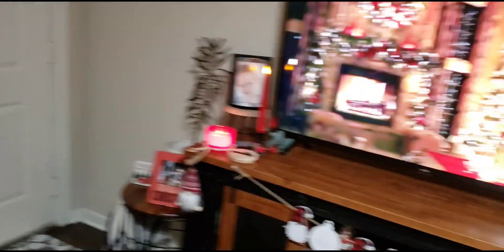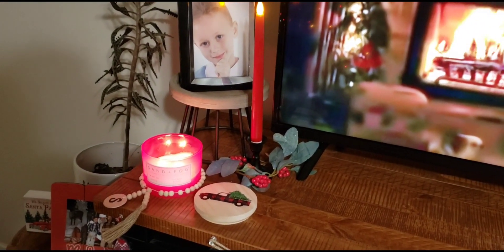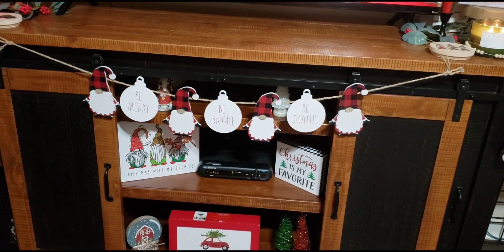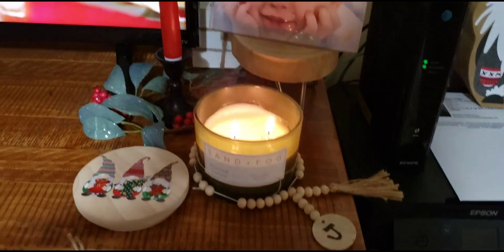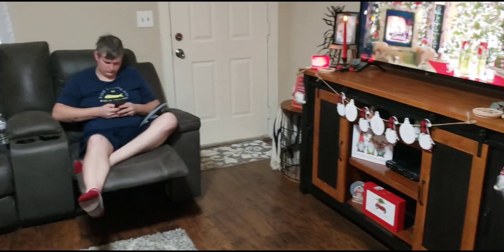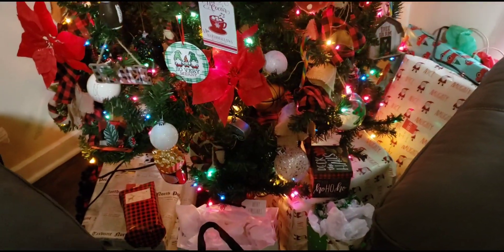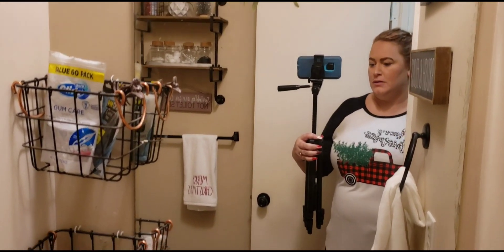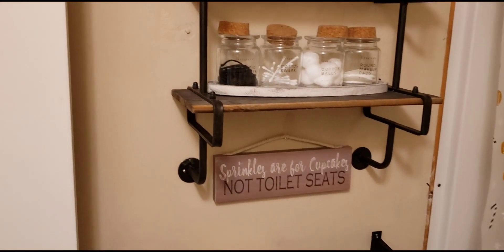2020 CHRISTMAS HOME TOUR /ALOT OF RAE DUNN / GNOMES / RED TRUCK STUFF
hey my sweet friends i have a very exciting video to share I have worked really hard on all the decor I absolutely love rae dunn ,gnomes, and red truck items plus Buffalo check .